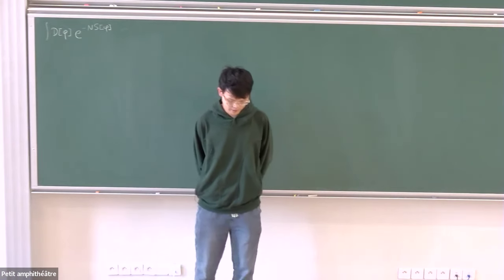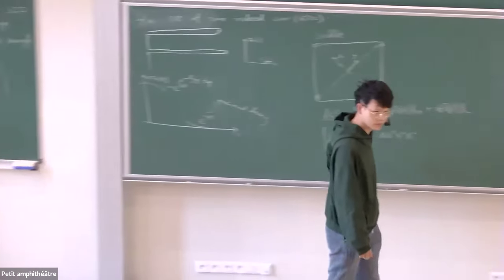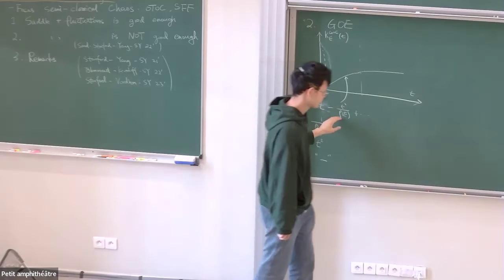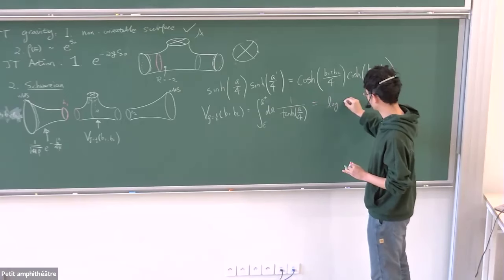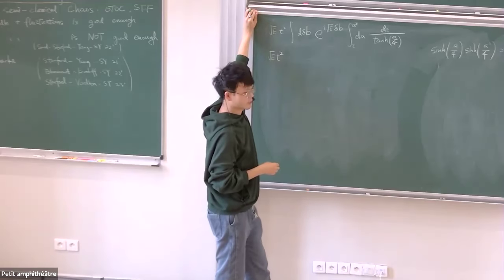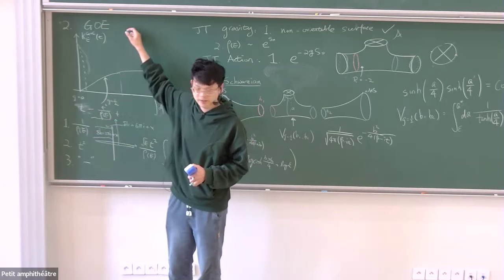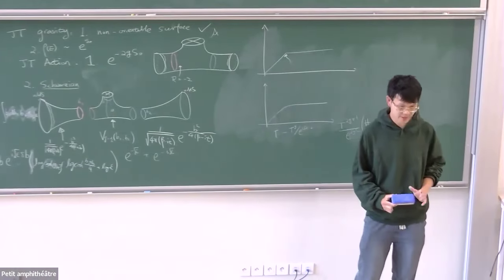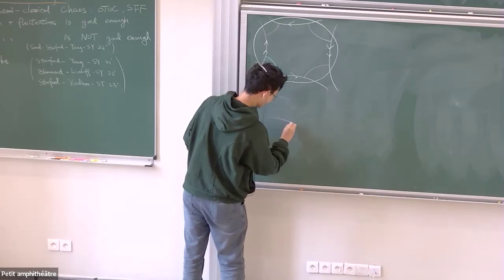Quantum Gravity / Shunyu Yao: Soft modes in path integral: surprising lessons from scramblons 24/05